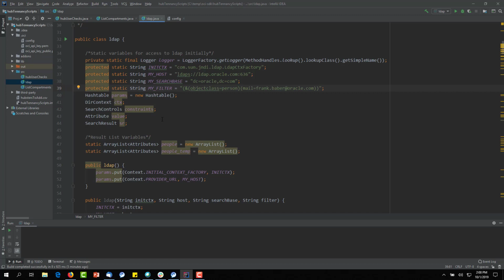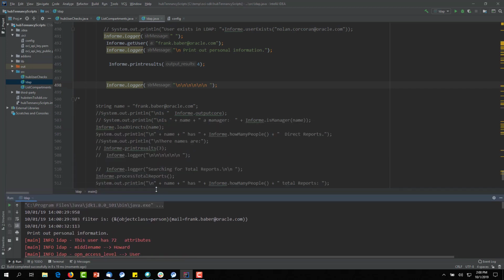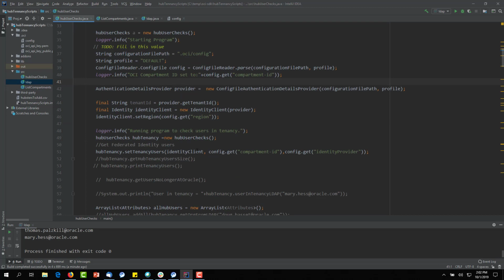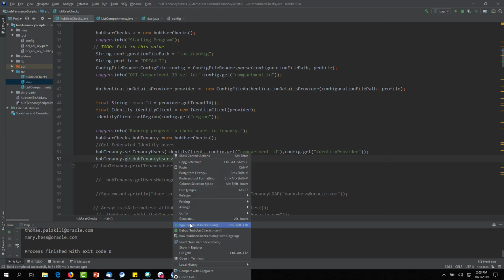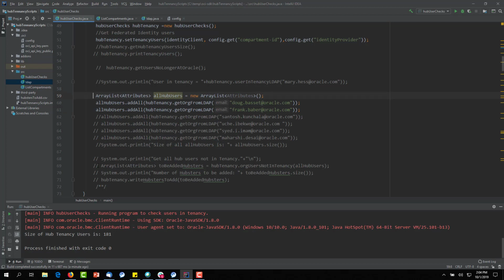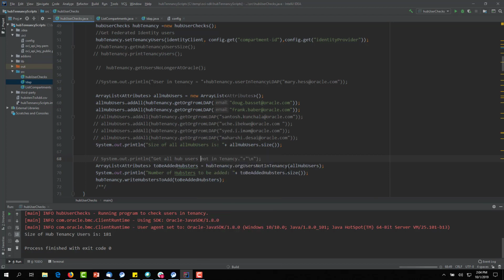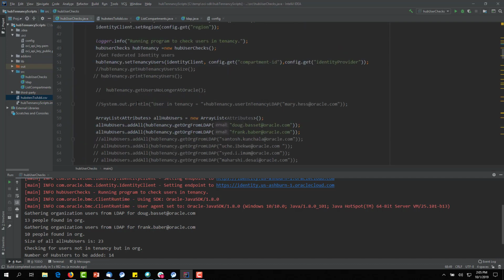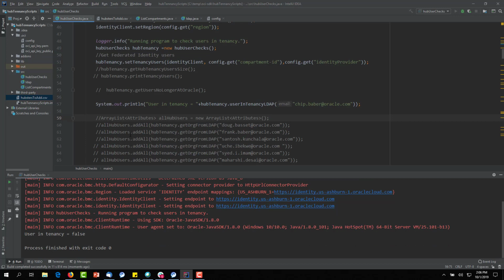Scripting: Oracle Cloud to LDAP Checks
See how to use the Oracle Cloud Java SDK to cross sync users from a LDAP directory, to users provisioned in the Cloud.